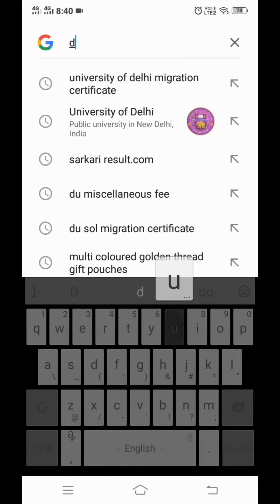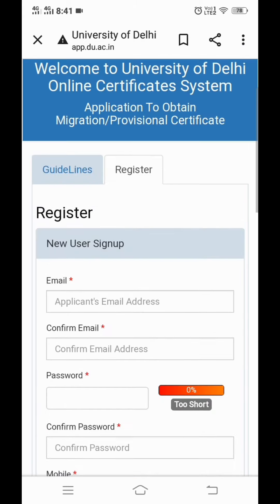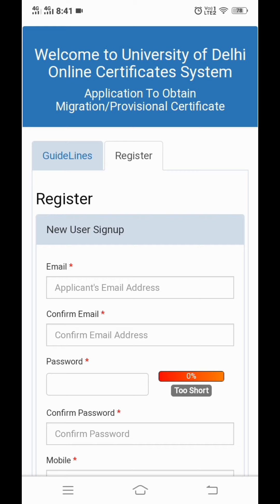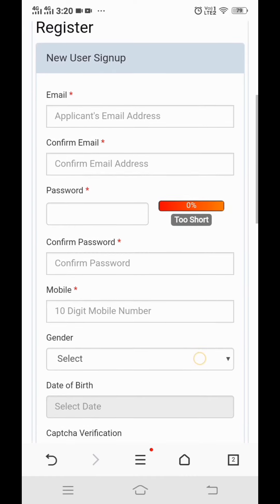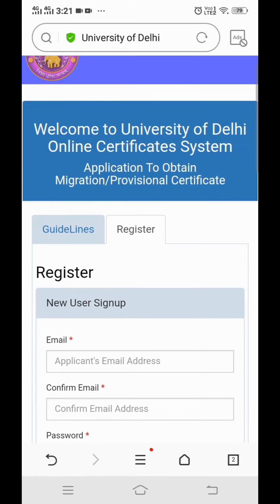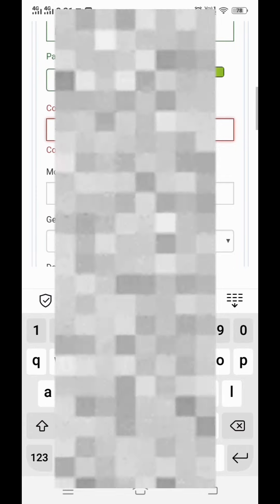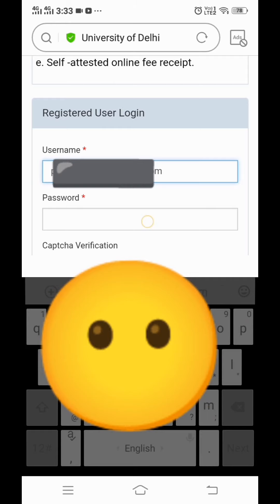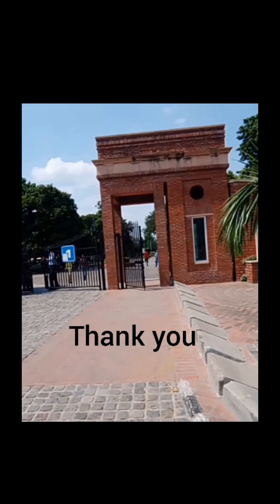Delhi university migration fee payment option missing? all solutions here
here are the solutions for all problems related to Delhi University migration certificate

here is the link for the page to apply for migration certificate